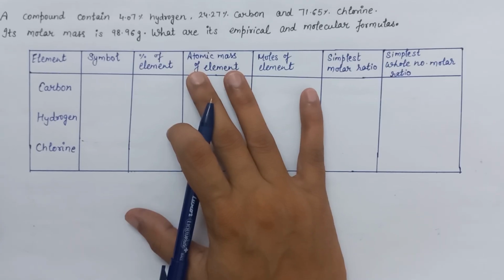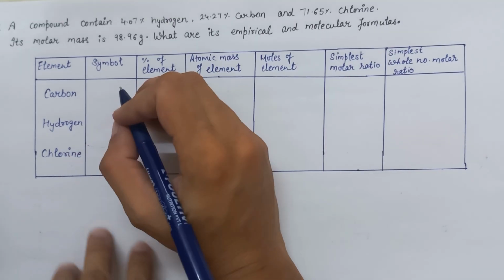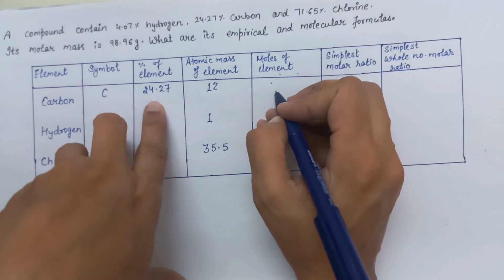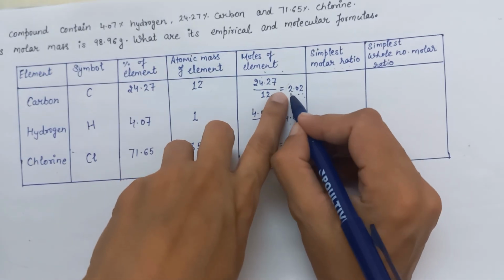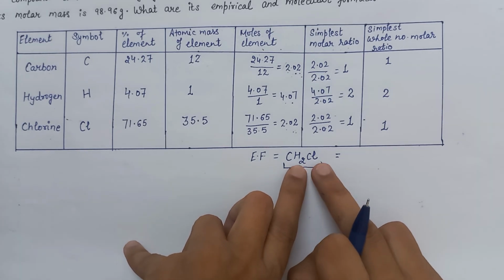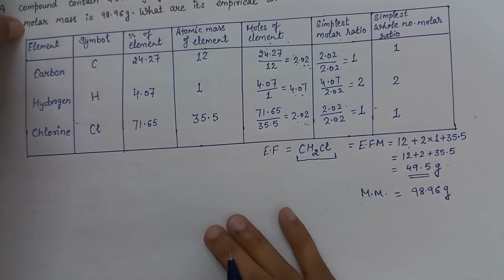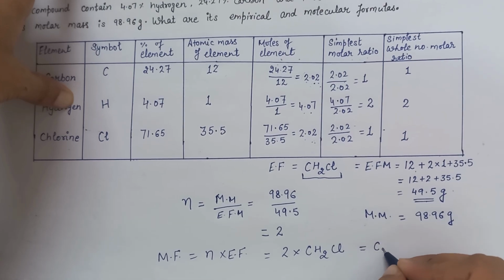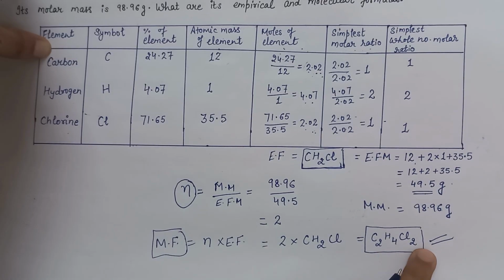Class 11th/ Calculation of Empirical and molecular formula/EMRS pgt chemistry pyq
Hey Everyone,
In this class, we will discuss about the calculation of Empirical formula and Molecular formula.

B​​.Sc.